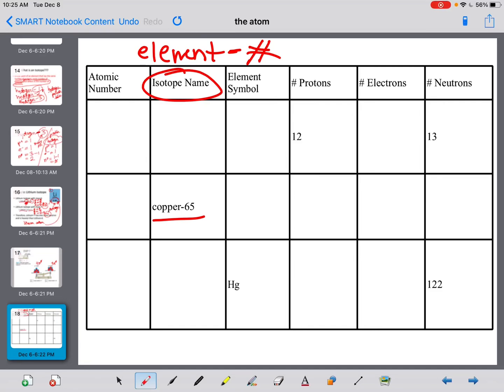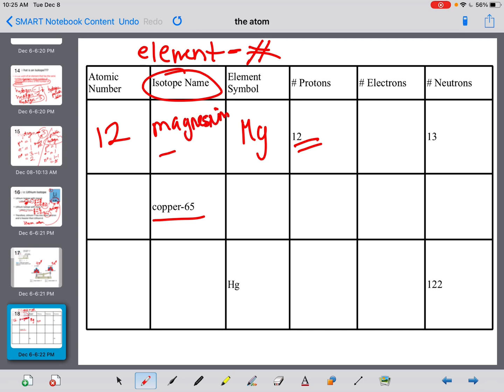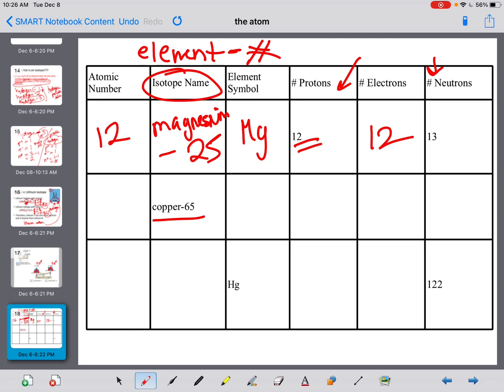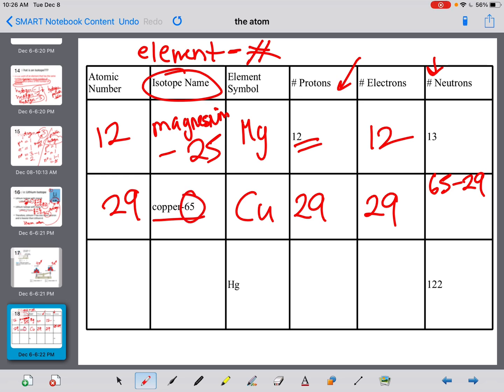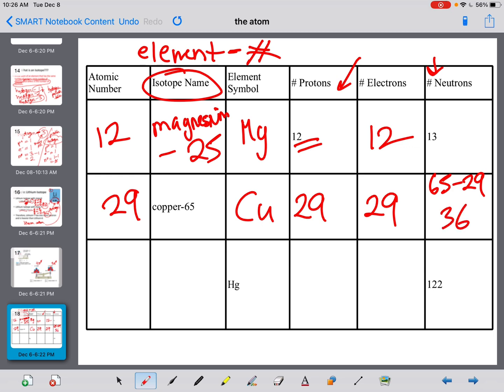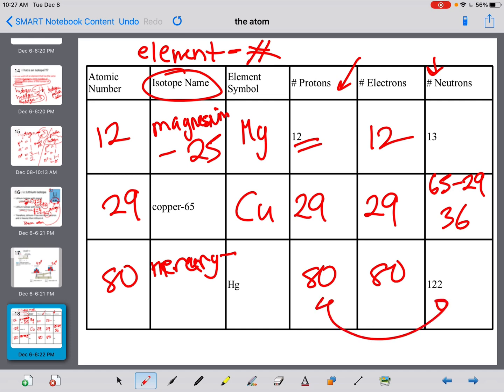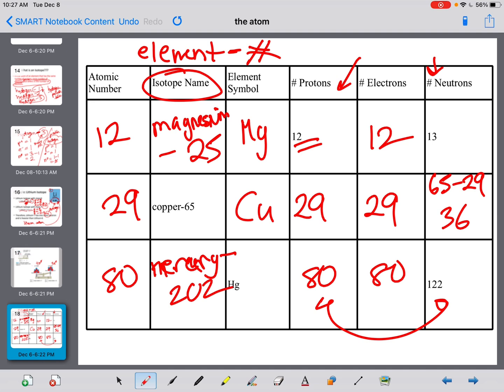Gr 9 the atom part 3